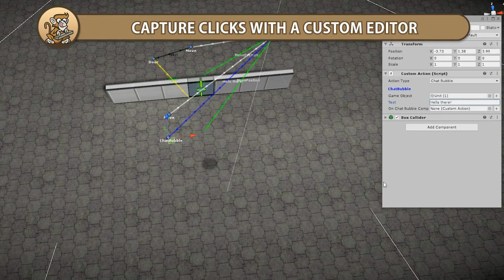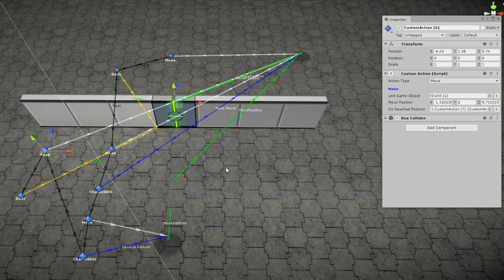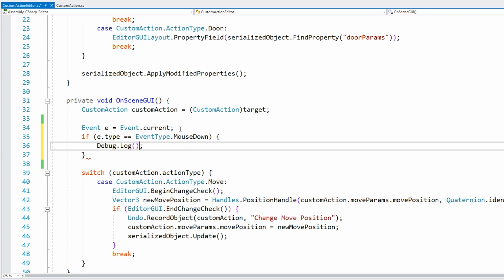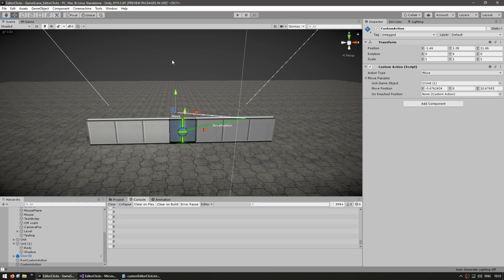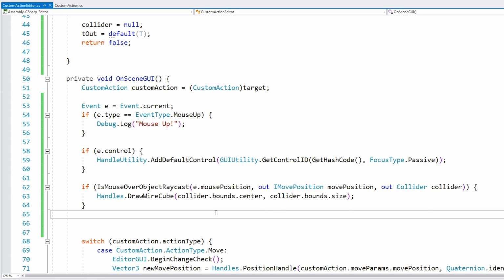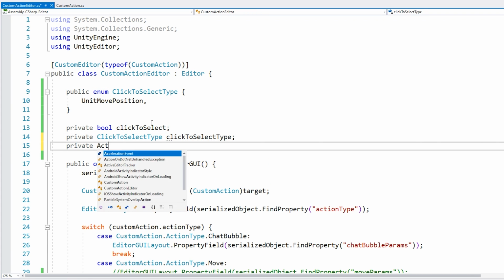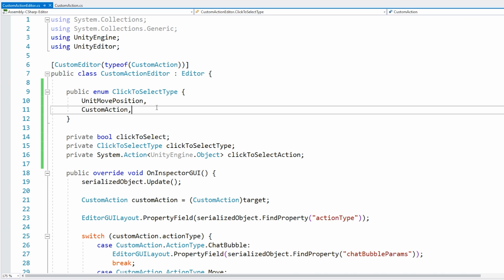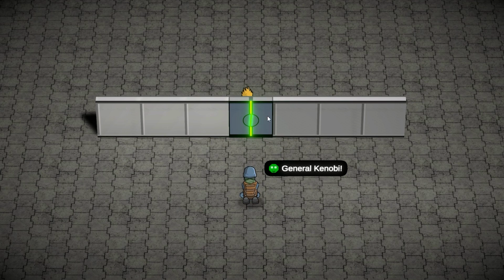How to Capture Clicks in your Editor Tools! (Unity Tutorial)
Let's learn how to Capture Editor Clicks in order to greatly improve our productivity!

Easily Create Scripted Cutscenes with Custom Editor Clicks!